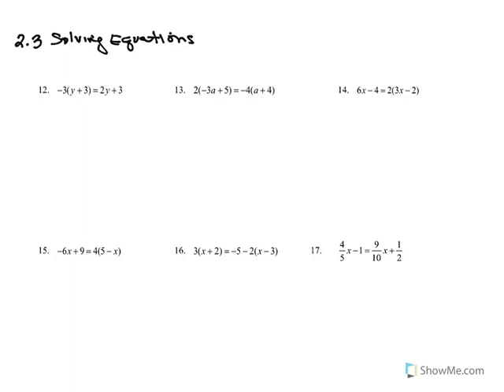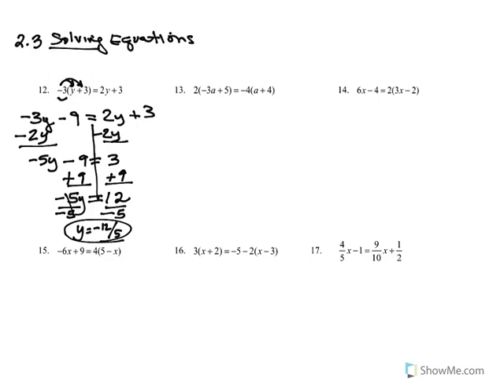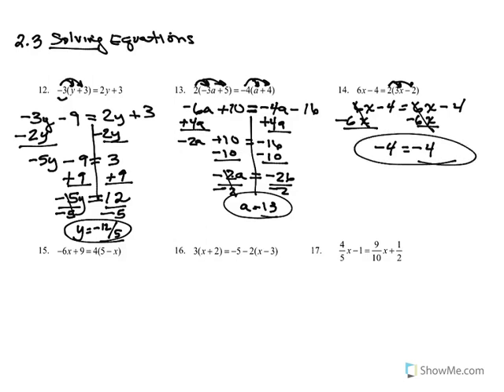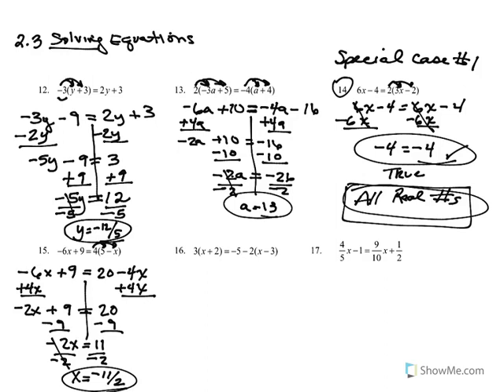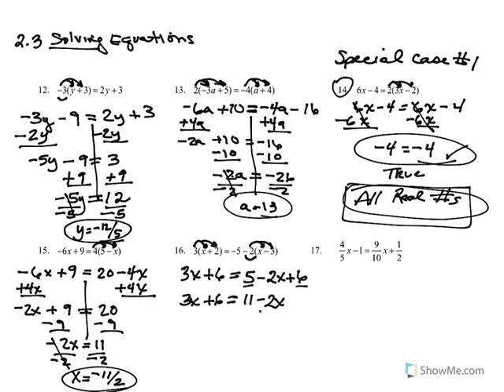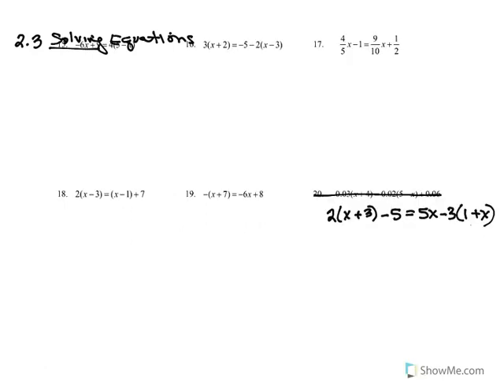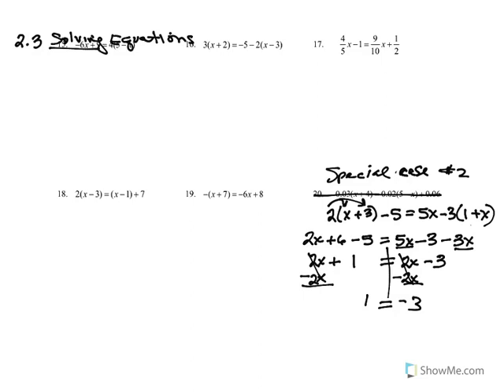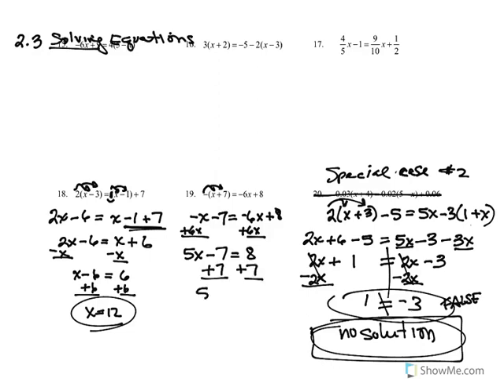Solving Linear Equations (examples only)